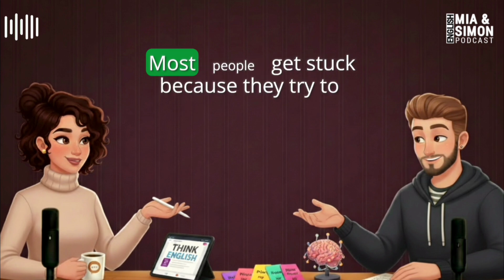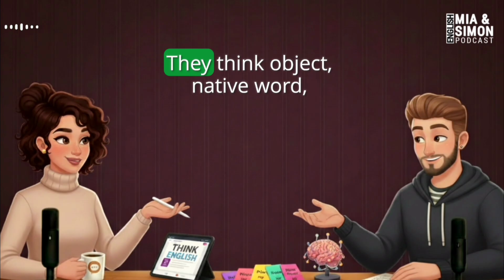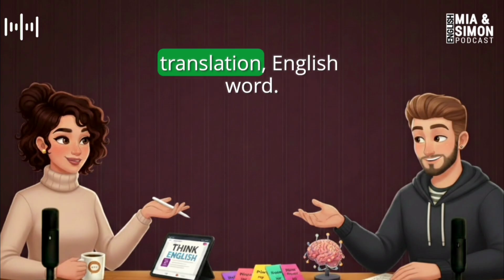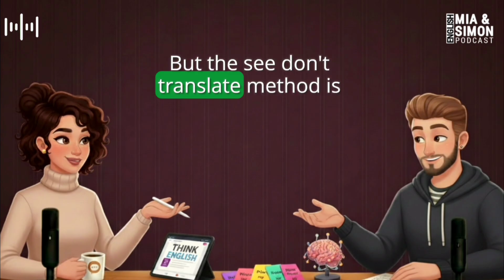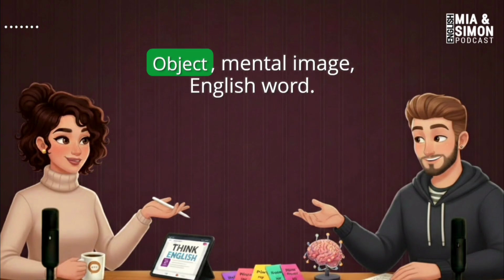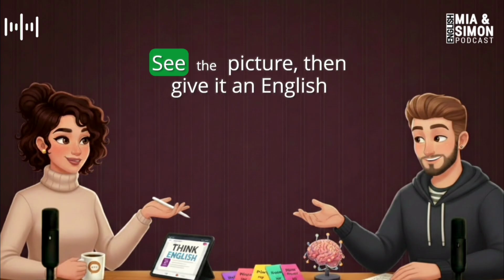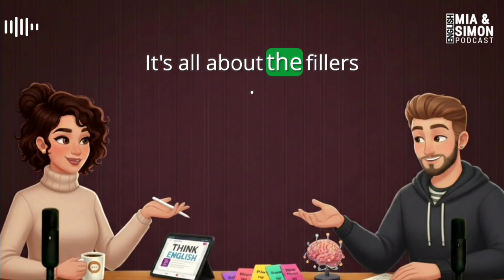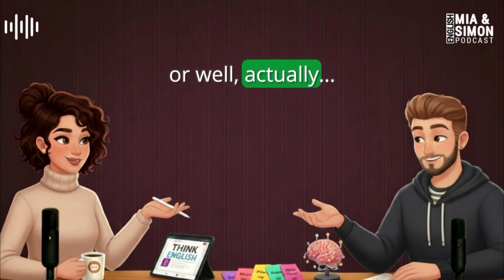Conversation Practice in English | How To Think in English | English Podcast